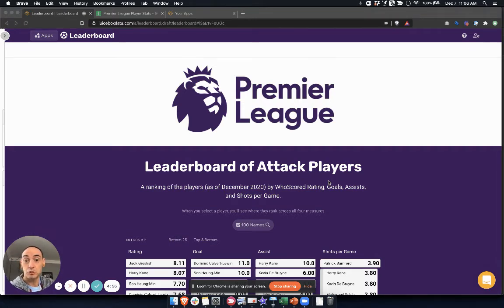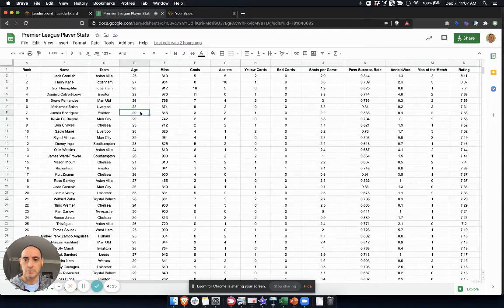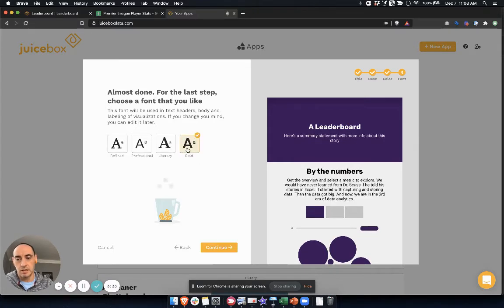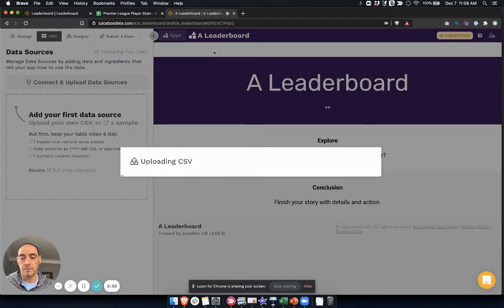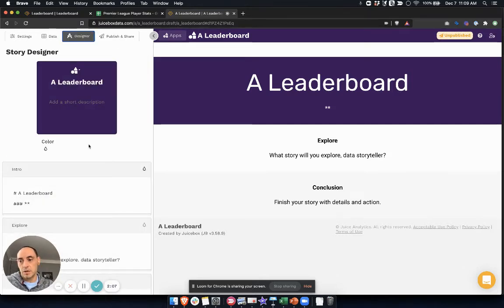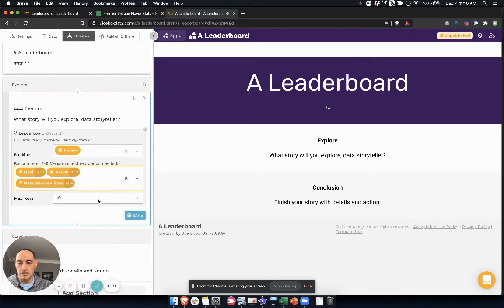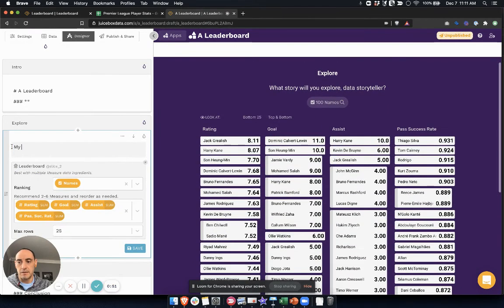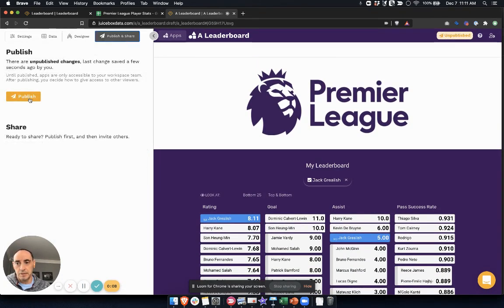Juicebox tutorials: Leaderboard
A short tutorial to walk through the process of building an interactive leaderboard visualization.